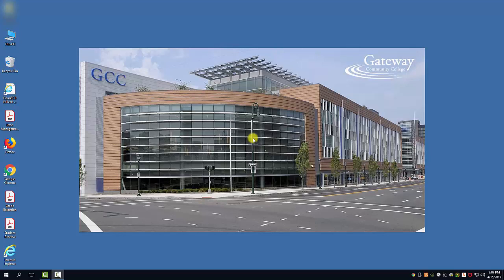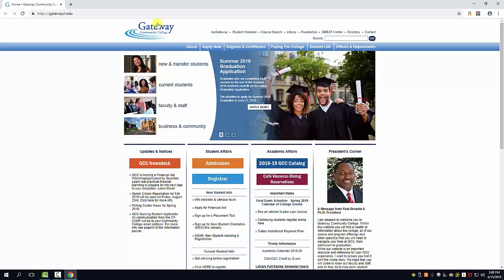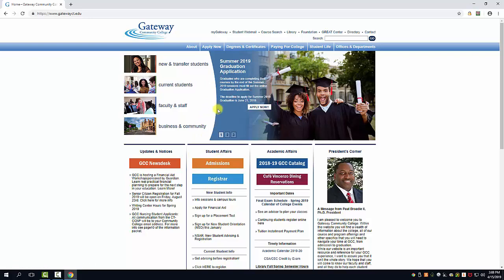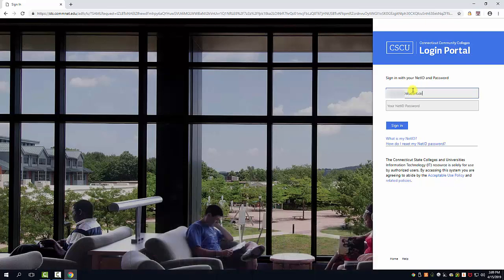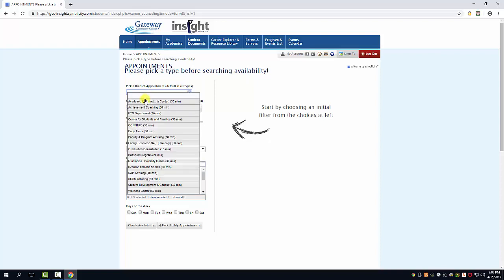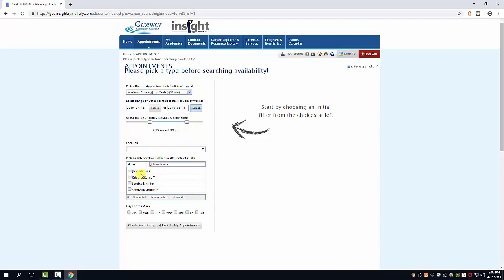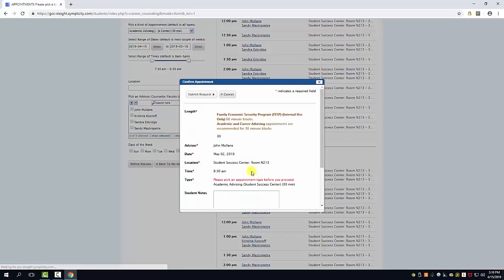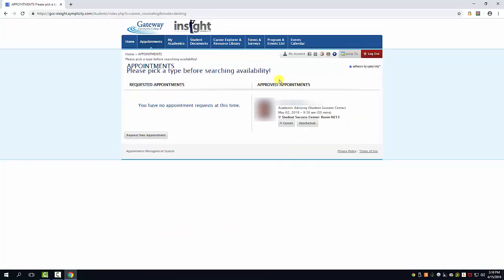How To Make An Academic Advisement Appointment